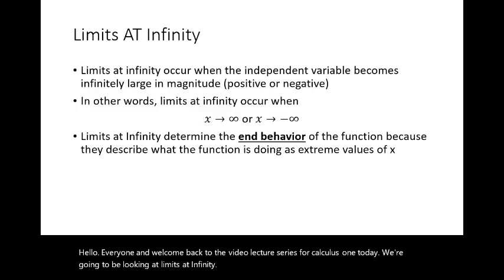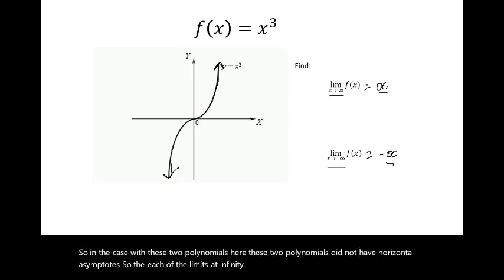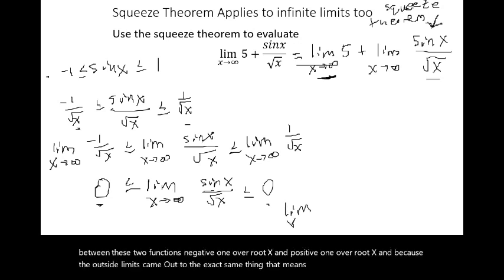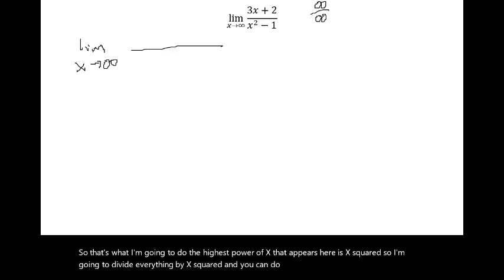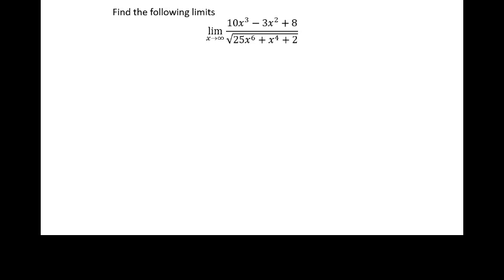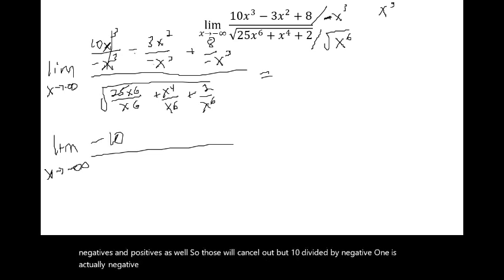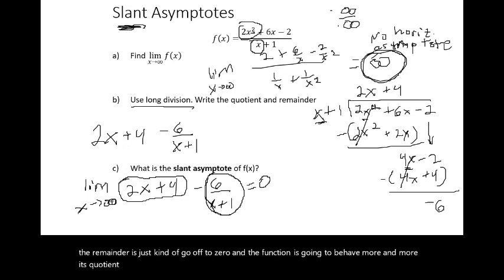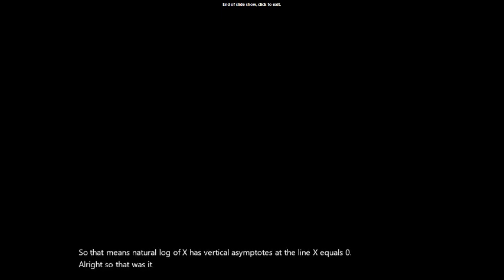Limits at Infinity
This is the video lecture for limits at infinity for Calculus I.